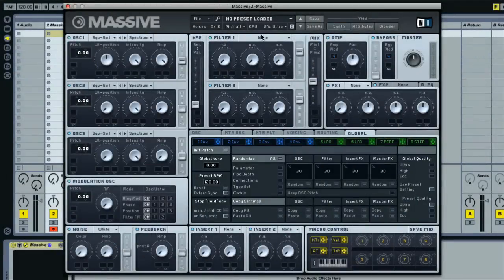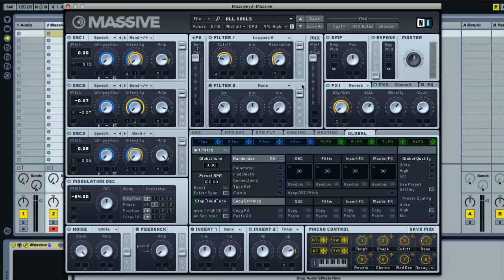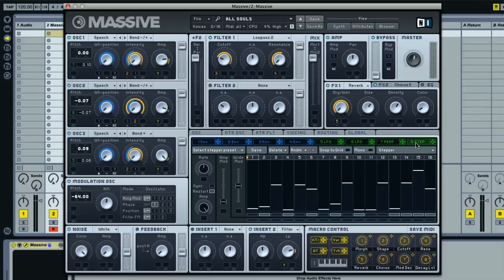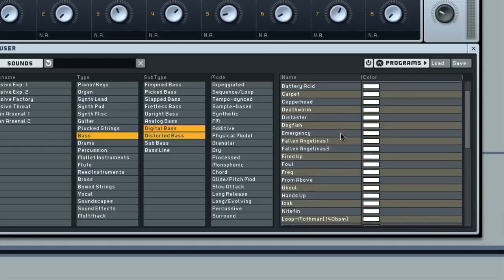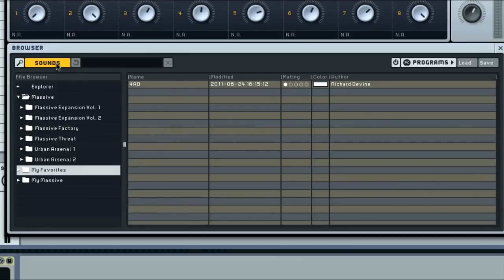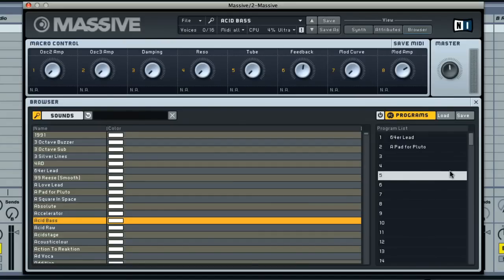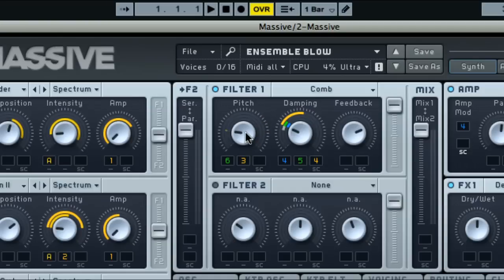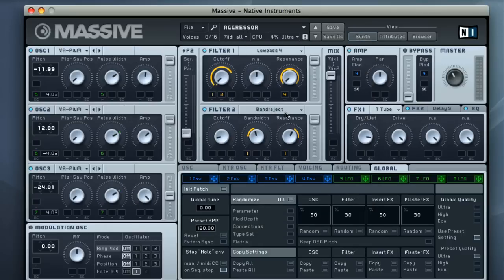Sample Module from NI Massive Online Course by Producertech - Intro to Massive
This lesson is the first module from Producertech's new Massive Online Course by Rob Jones. The movie gives a basic outline of the synth and what you can expect from the rest of the course. it's only available currently at Music Courses - a brand new website for all things music related - go here, to find out more